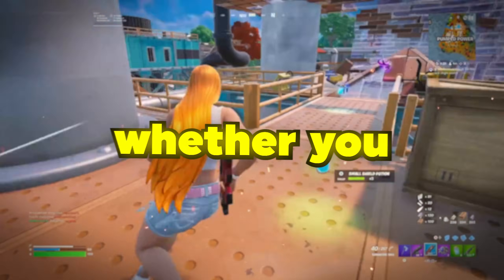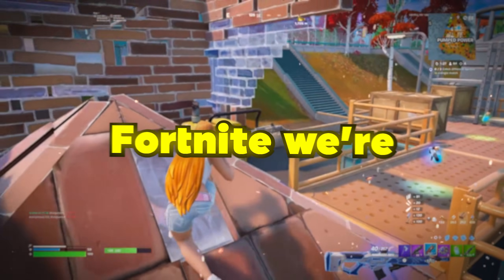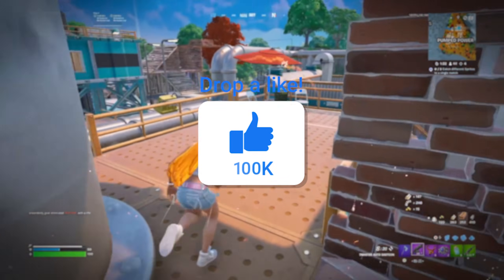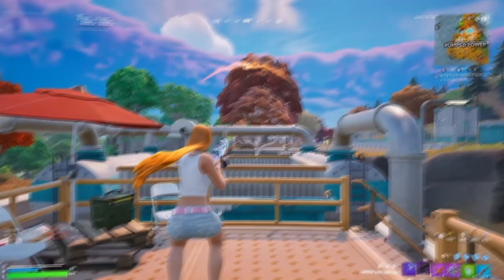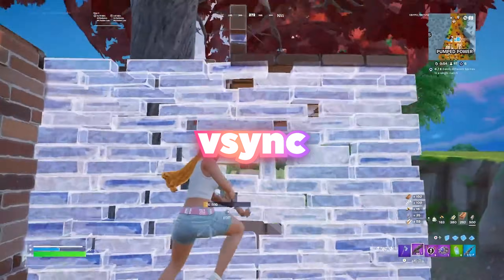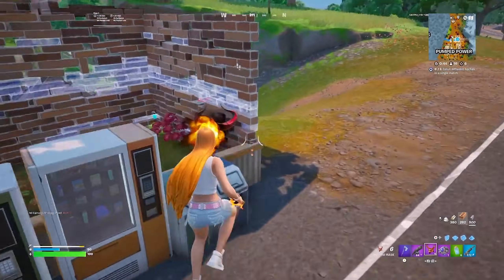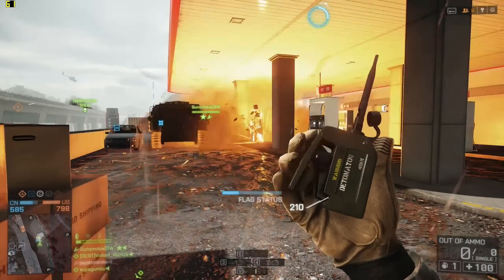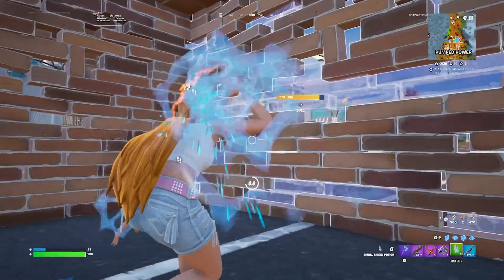*2025* Should You Use VSync, G-SYNC, FreeSync for Gaming?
Salaam, it's Fxtch or Yusuf here! Today I am going to be comparing Gaming Monitor Vertical Sync (VSync), NVIDIA G-SYNC, and AMD FreeSync for BEST Performance to STOP SCREEN TEARING in Fortnite, VALORANT, CSGO, Call of Duty / Warzone, Overwatch, Apex Legends, League of Legends, Minecraft, Roblox & more! I am explaining How To IMPROVE/INCREASE FPS, LOWER INPUT DELAY, AND STOP FPS DROPS & LAG with the BEST Monitor Settings & GPU Settings.

I try to keep these videos as clean & family friendly as possible. Hope you all enjoy, stay blessed 💫

0:00 Intro
0:35 VSync EXPLAINED
1:15 VSync ON vs OFF
2:10 G-SYNC EXPLAINED
3:00 G-SYNC ON vs OFF
3:35 How To Setup G-SYNC
4:10 FreeSync EXPLAINED
4:30 FreeSync ON vs OFF
5:00 VSync, G-SYNC, FreeSync EXPLAINED (Recap)
5:45 Which Should You Use? (Conclusion)

Alhamdulillah 🤲

Should You Use VSync, G-SYNC, FreeSync for Fortnite? (Gaming Performance)